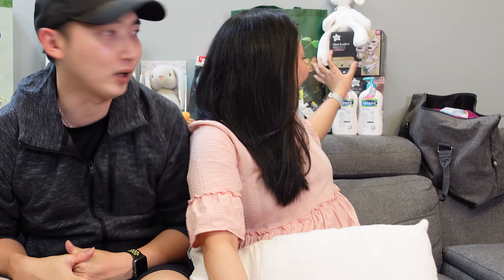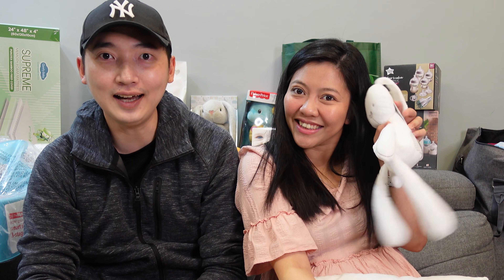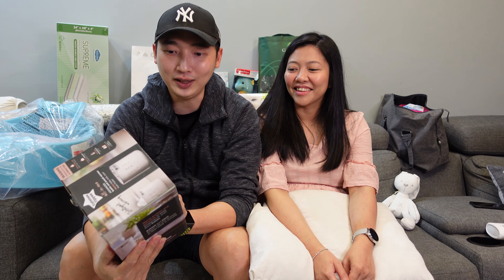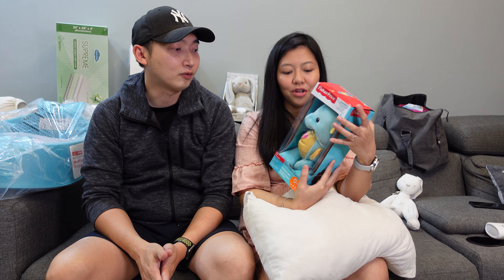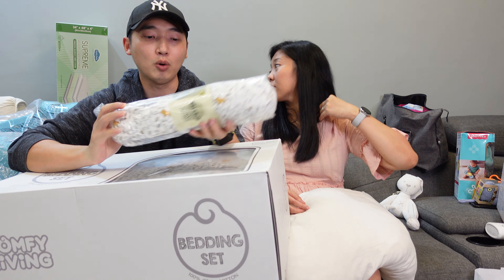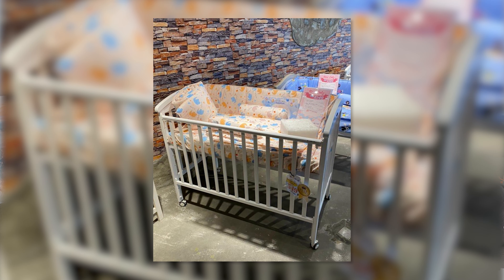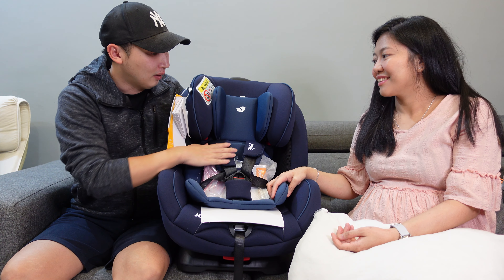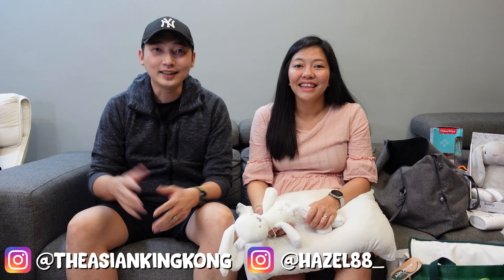OUR BABY HAUL || Super Excited || Part 1 || PINAY MALAYSIAN FAMILY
Hi guys, today we are so excited to share with you guys our 1st baby haul. There are still quite a lot of stuff that we haven't got so we will be making a part 2 of this video. Take care and cheers!